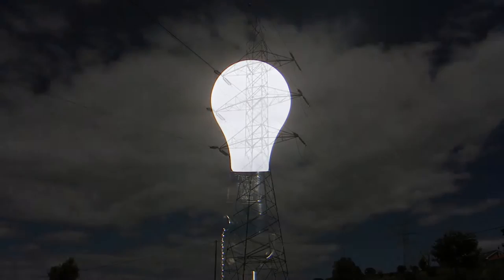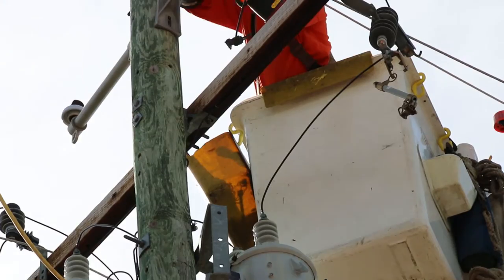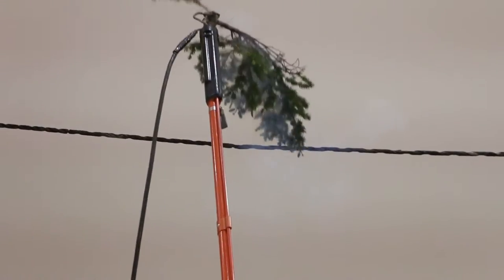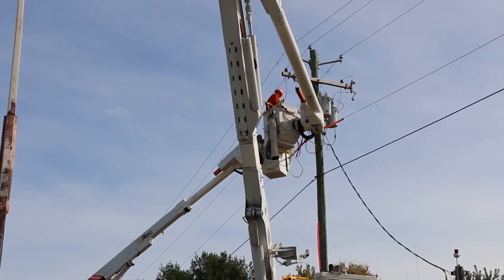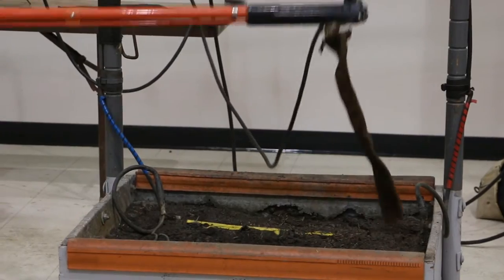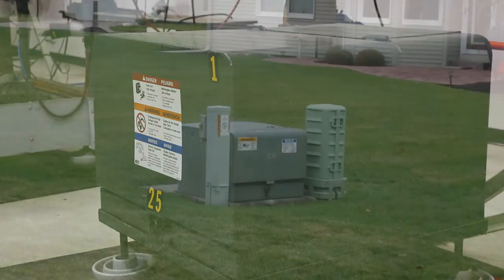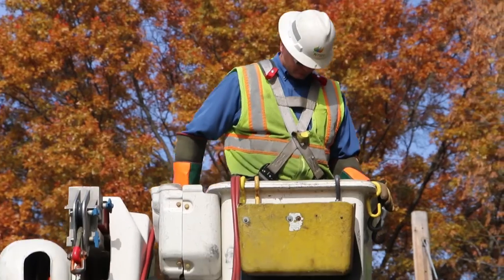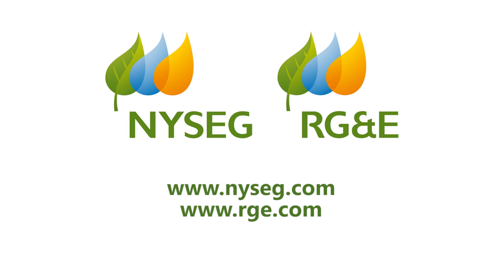NYSEG - RG&E First Responder Training Video 2016